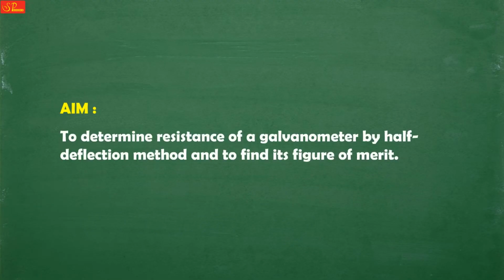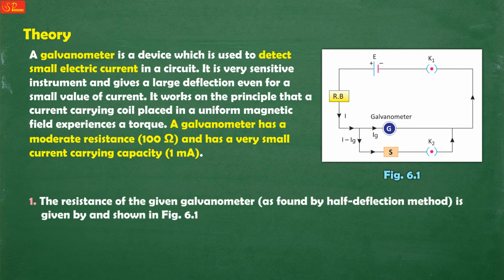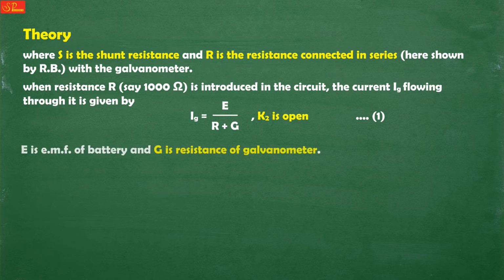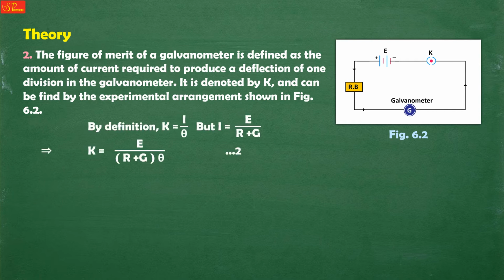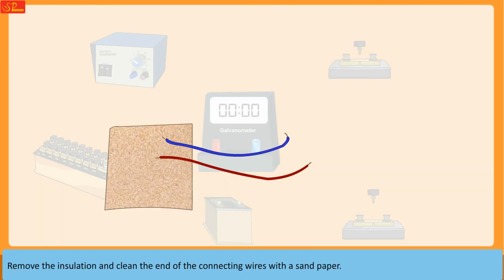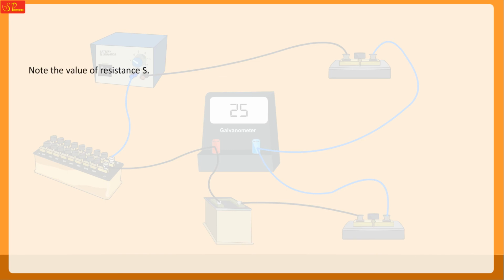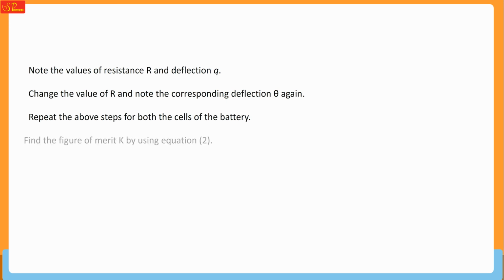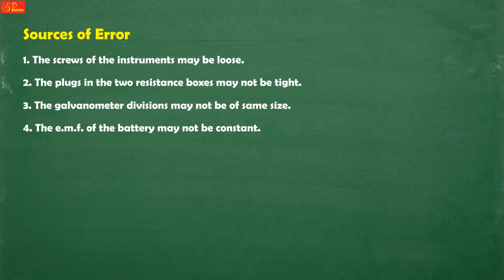Physics 12 CBSE Experiment 6